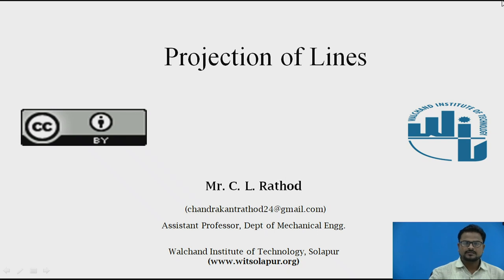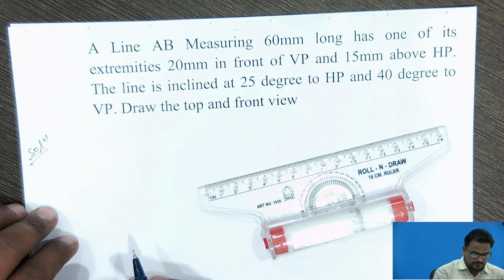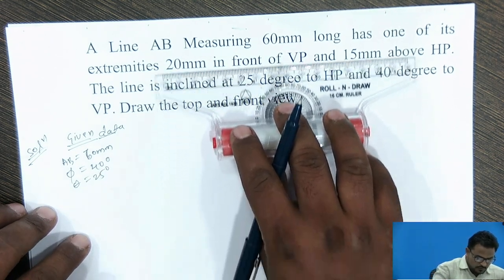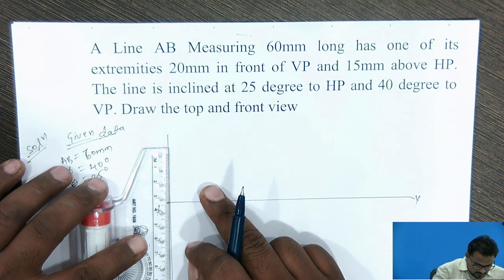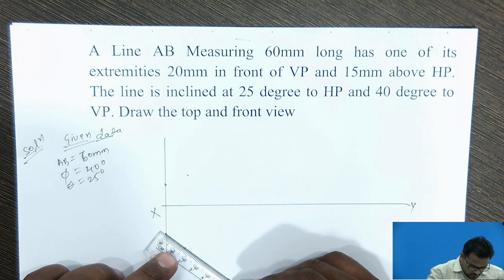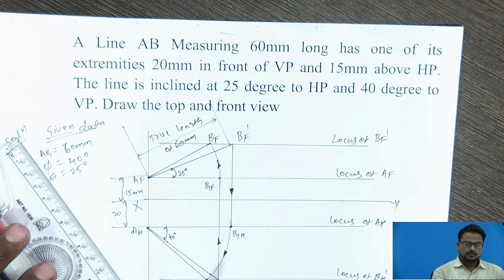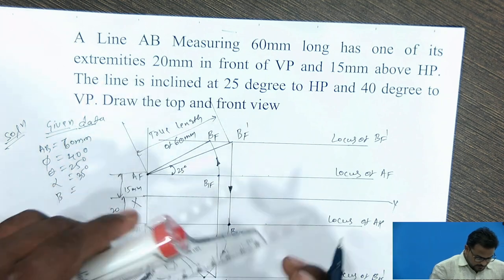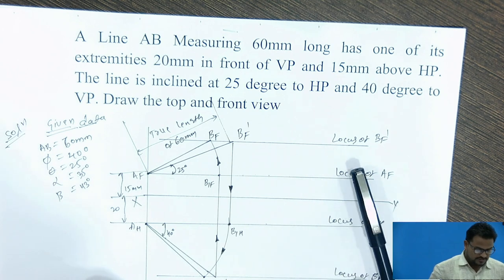Projection of Lines- V